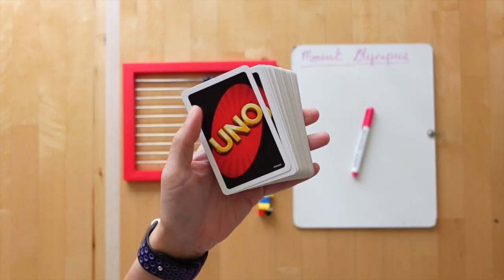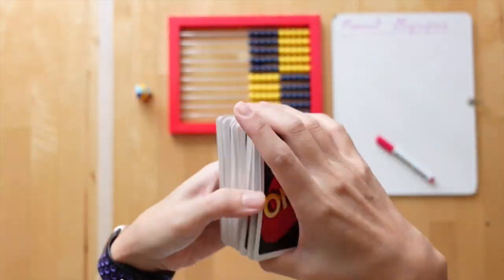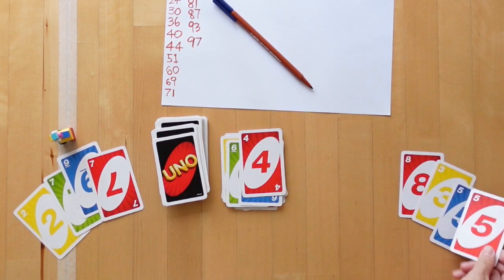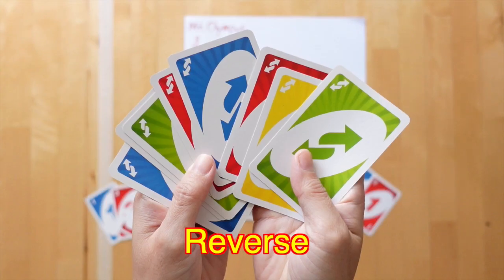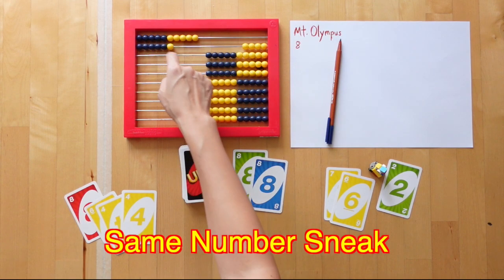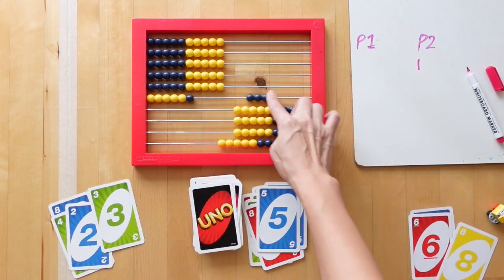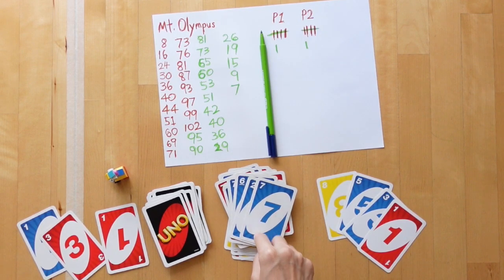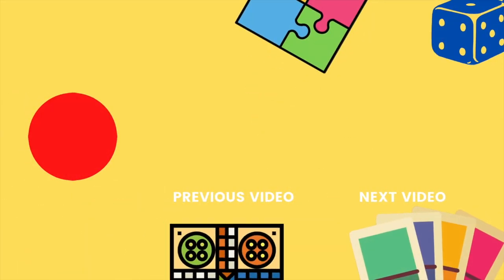UNO Addition & Subtraction Version of Zeus on the Loose | Gameschooling Math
Up and Down the Mountain is a Zeus on the Loose game with UNO number cards. It is an addition card game and subtraction card game of single digits to & from larger numbers.

📒 Show Notes 📒
1️⃣ Learning Resources 2-Color Desktop Abacus
2️⃣ UNO card game
3️⃣ Zeus on the Loose Card Game